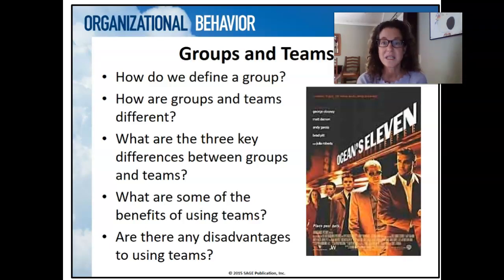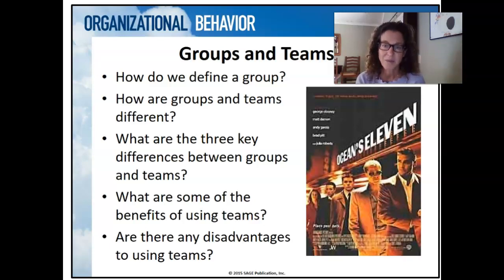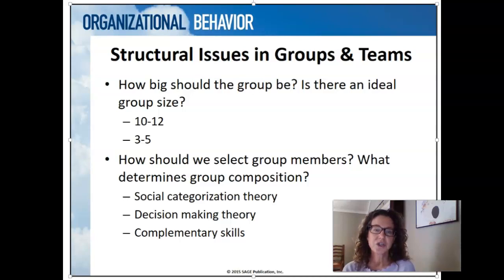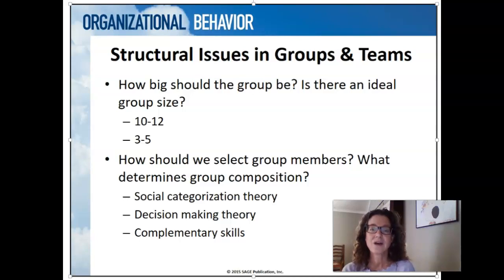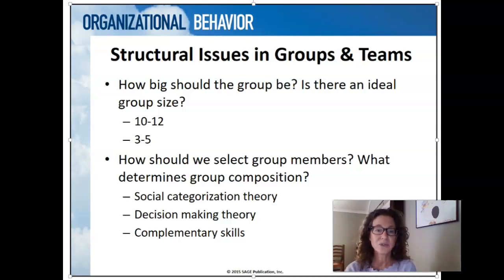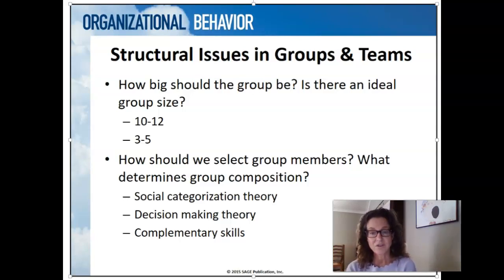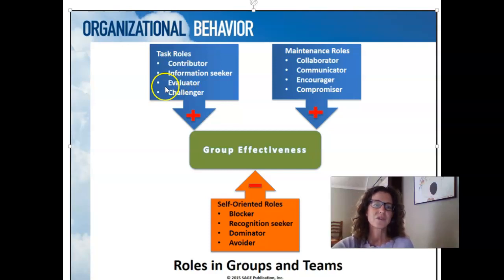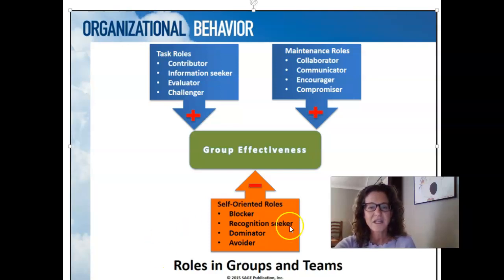OB Chapter #10 Part A